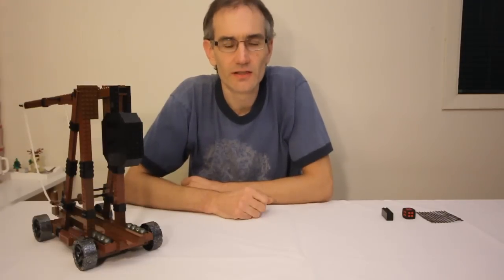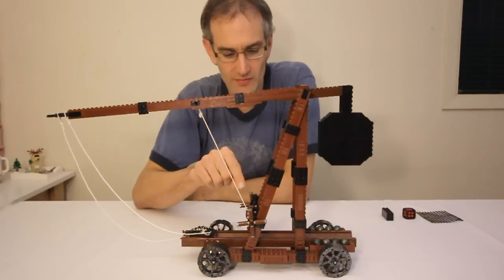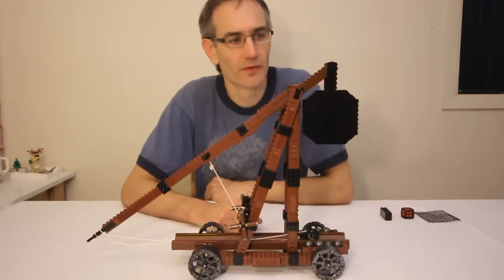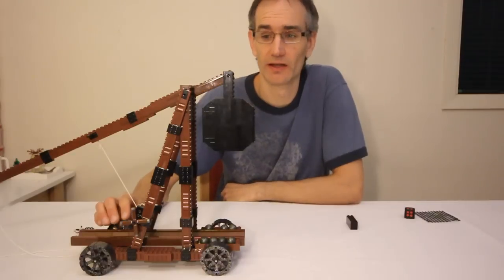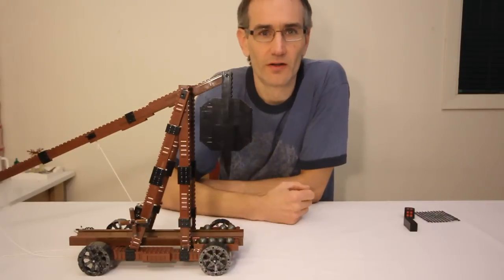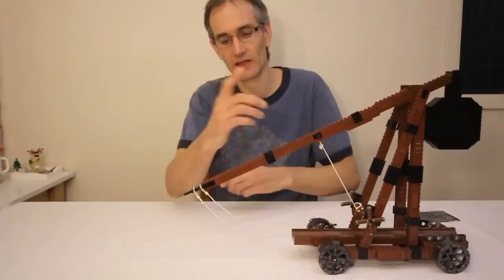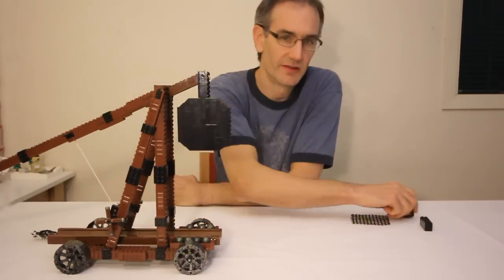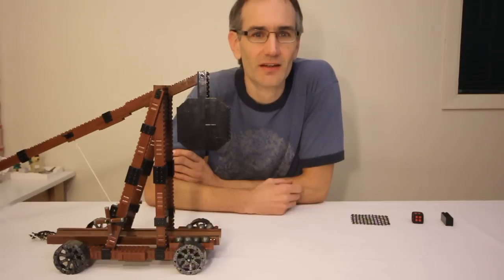Custom LEGO Trebuchet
This video showcases my custom designed replica of a trebuchet, built using LEGO parts. It is fully functional and can launch LEGO pieces over 20 feet.

Jason